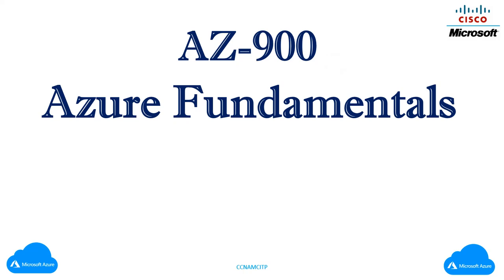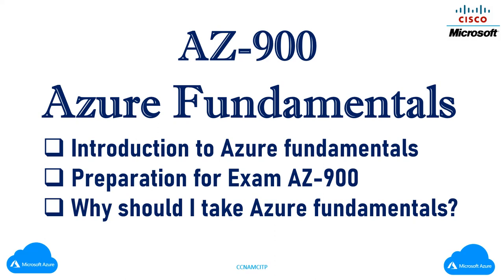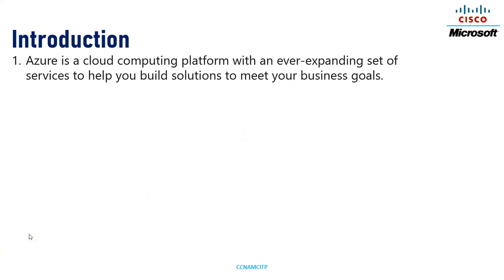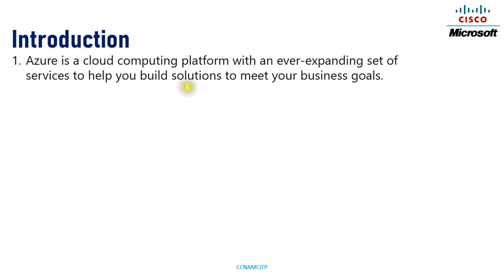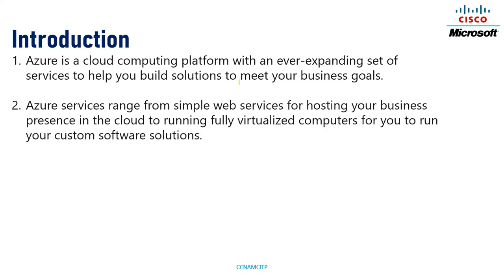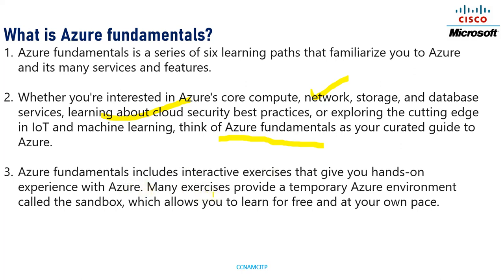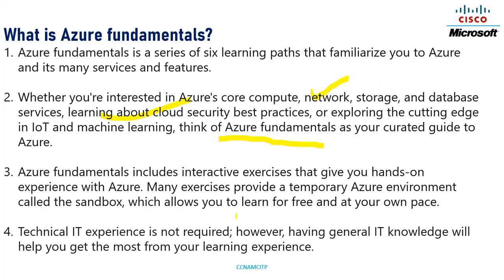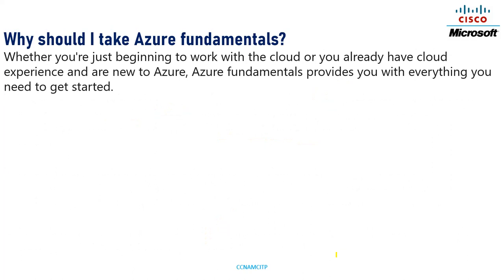AZ 900 - Azure Fundamentals, Preparation for Exam AZ-900, Introduction to Azure fundamentals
1. Introduction to Azure fundamentals
2. Preparation for Exam AZ-900
3. Why should I take Azure fundamentals?